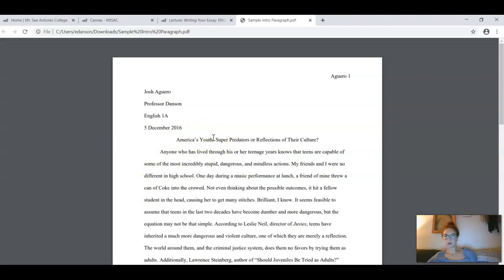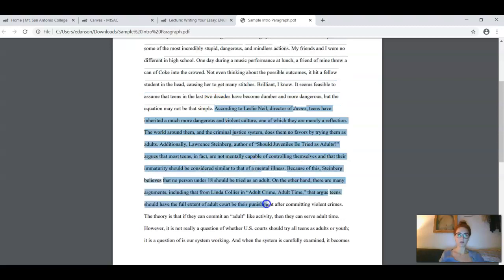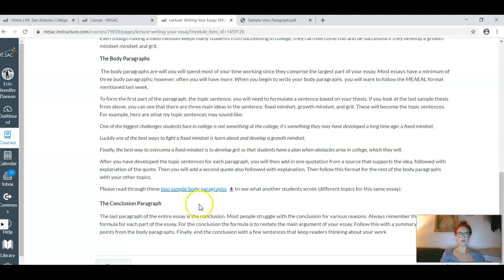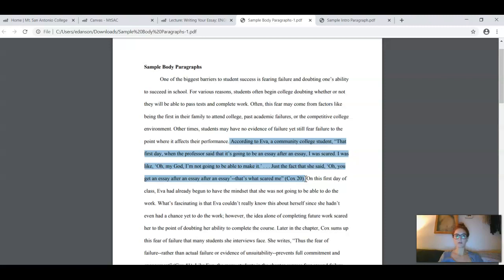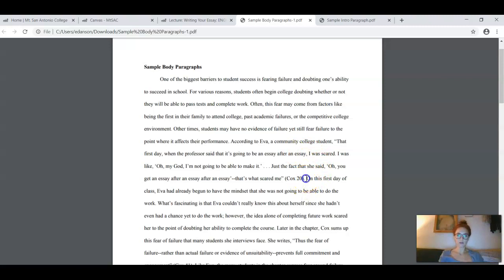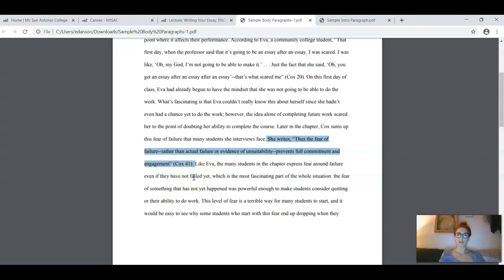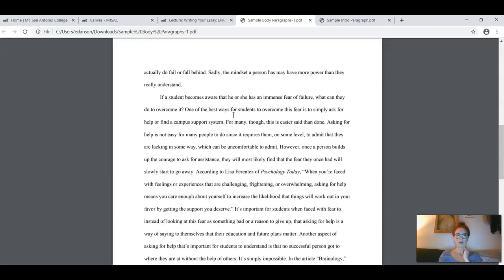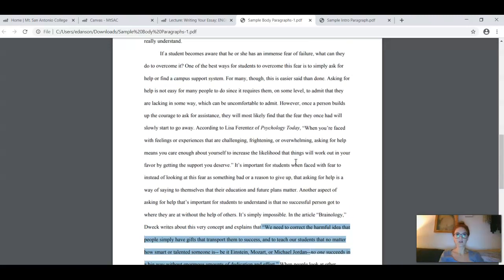Essay #1 Introduction and Body Paragraph Review